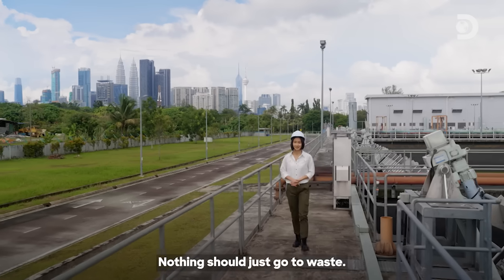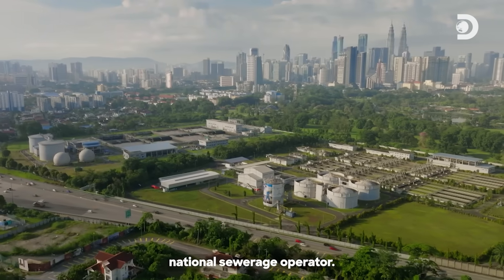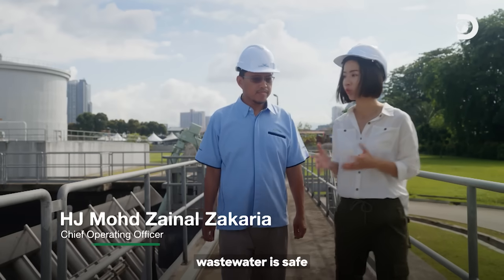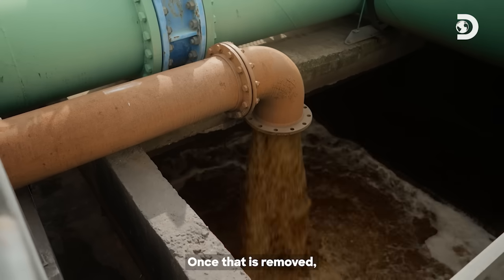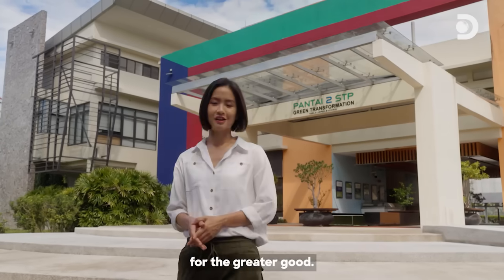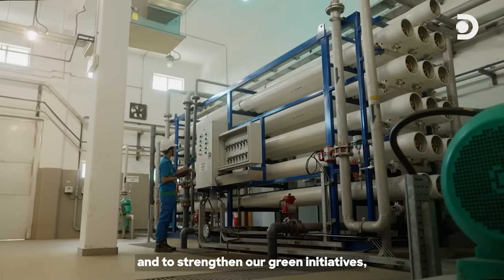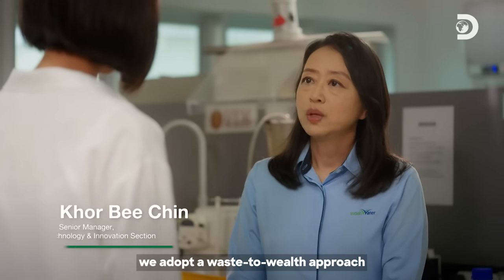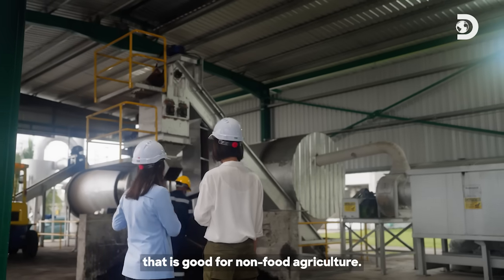Reshaping Wastewater Treatment | Indah Water Konsortium | Discovery Channel Southeast Asia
Indah Water is reshaping the landscape of wastewater treatment in Malaysia. Their cutting-edge infrastructure revolutionizes the process and embraces a commitment towards the future. 🌿💧